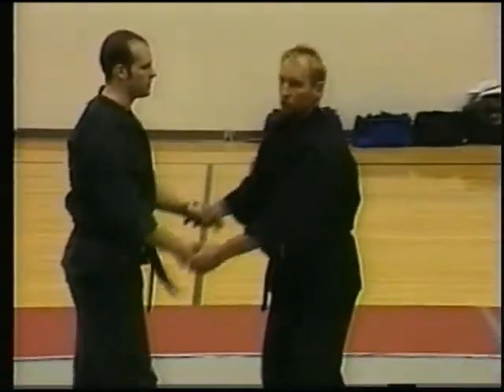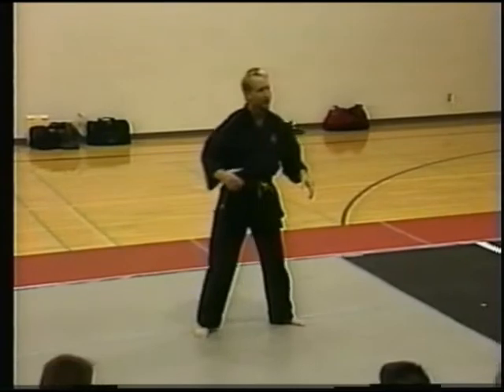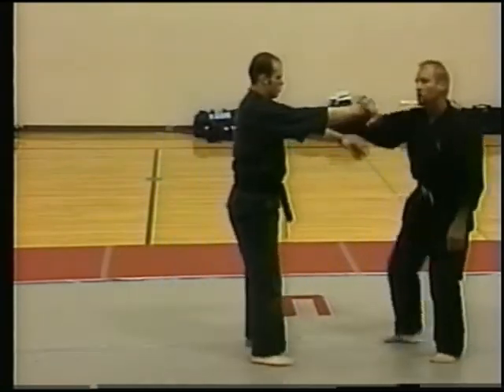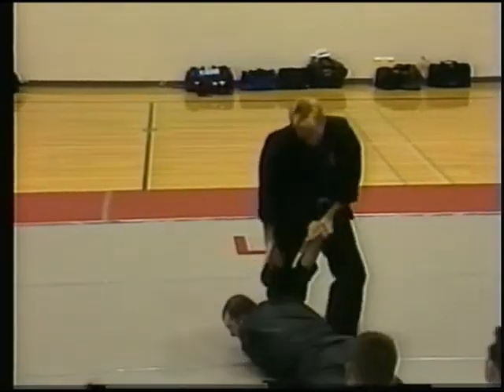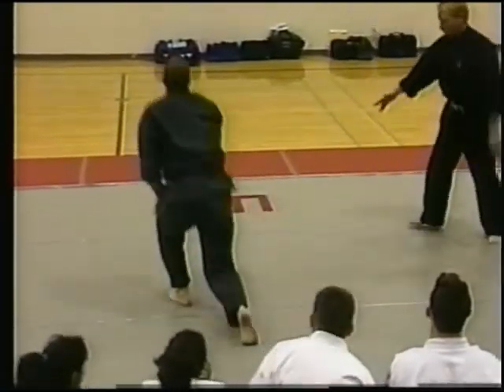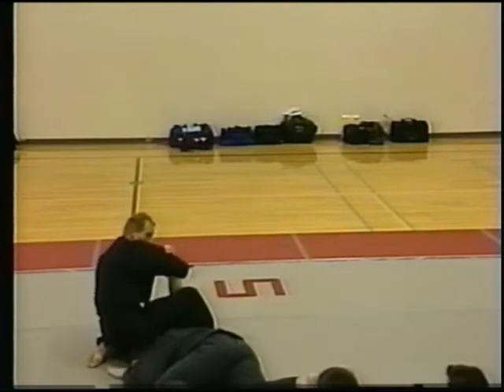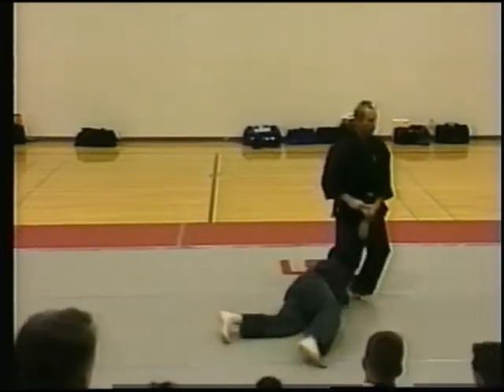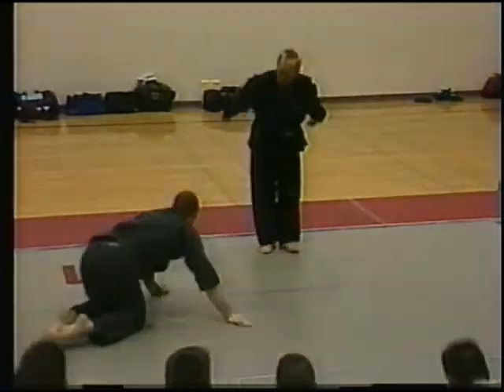So Makuri (Kenpo Ju-Jitsu) Shihan Russ Rhodes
Shihan Russ Rhodes ---Shinkodenkai--- from Pacific Coast Academy Martial Arts in Los Gatos CA specializing in Kenpo (Kodenkan/) / Ju-Jitsu (Dan Zan Ryu)- demonstrates a move coined by Shihan Rhodes called  -So Makuri-
In this beautiful but potentially lethal technique, Shihan Rhodes shows the control and power that can only be demonstrated by a martial artist with over 40 years of training.